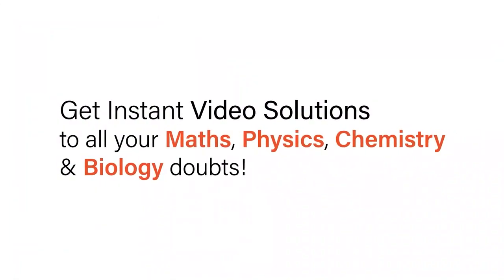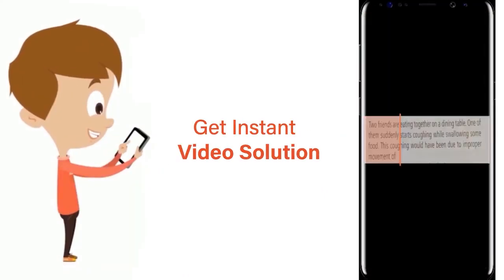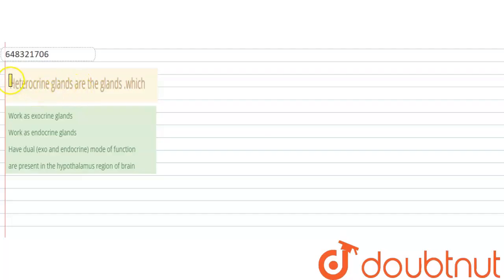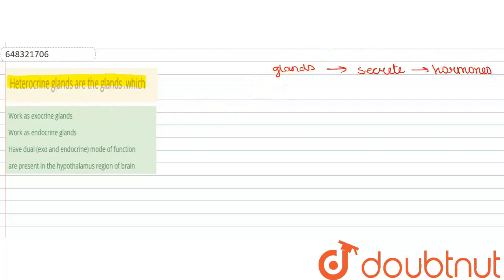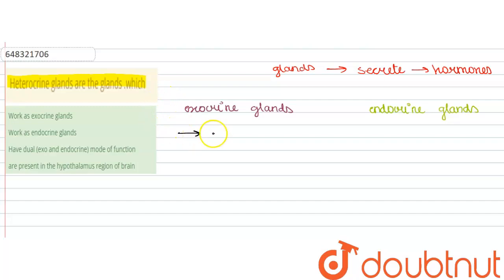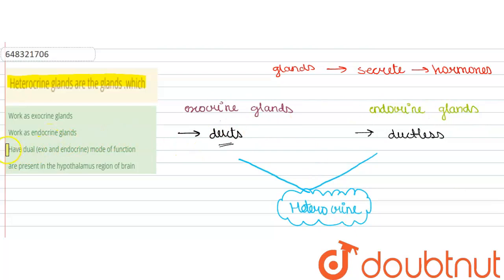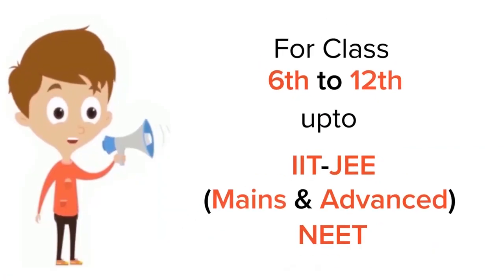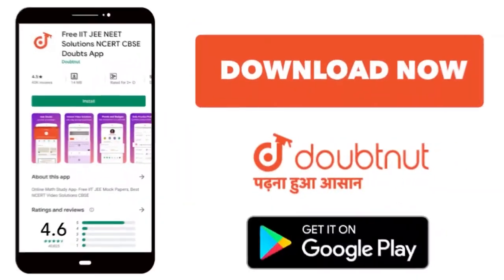Heterocrine glands are the glands .which | 12 | CHEMICAL COORDINATION AND INTERGRATION | BIOLOG...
Heterocrine glands are the glands .which
Class: 12
Subject: BIOLOGY
Chapter: CHEMICAL COORDINATION AND INTERGRATION
Board:IIT JEE

👉 Have Any Query? Ask Us.